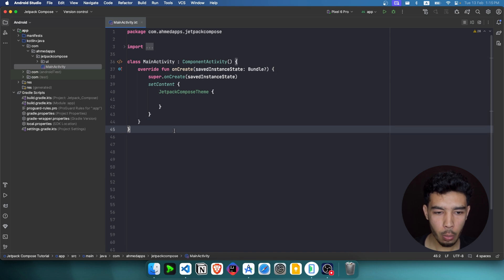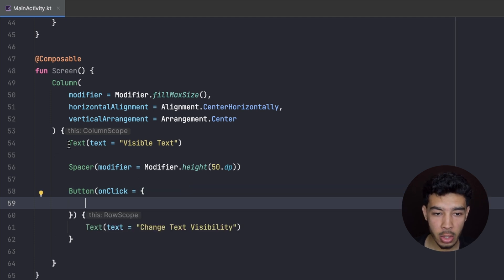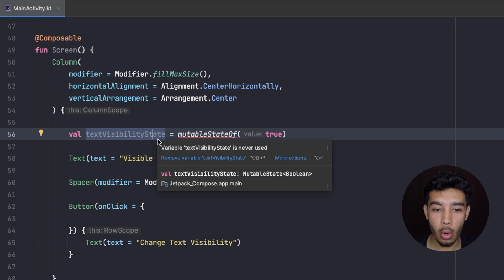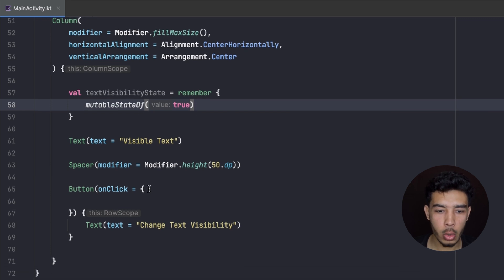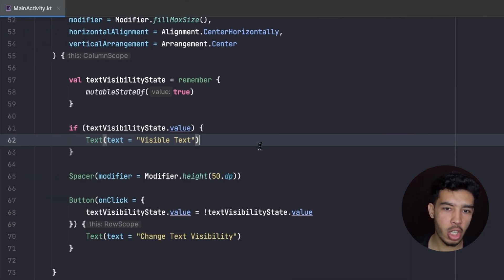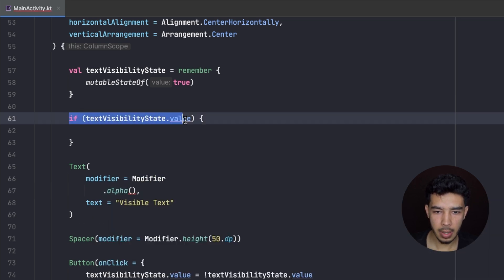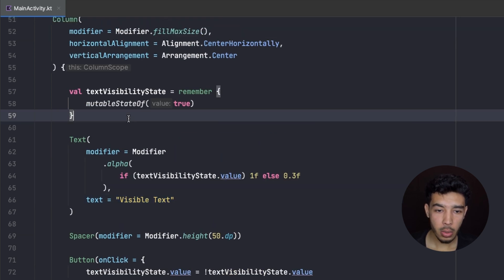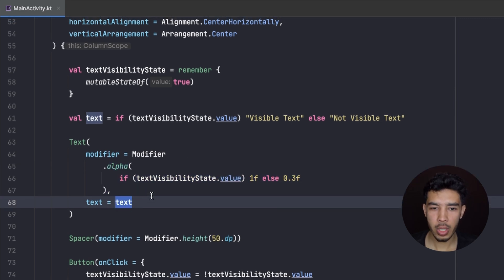Jetpack Compose - Compose States & remember #4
Compose States and Remember function to control some visibility or how we want a composable to look like in a specific moment